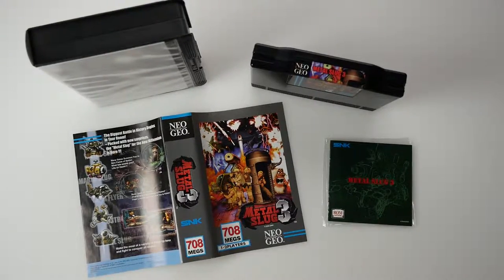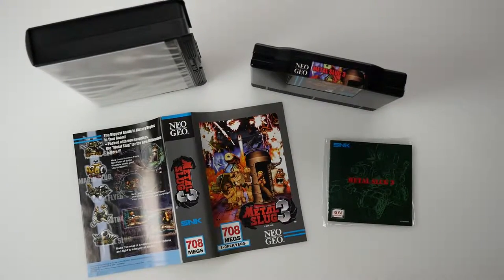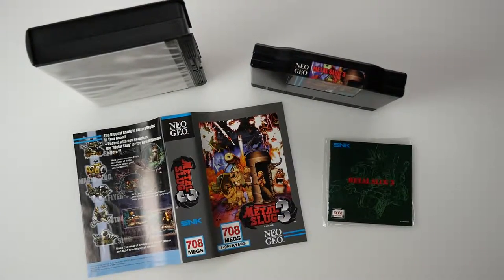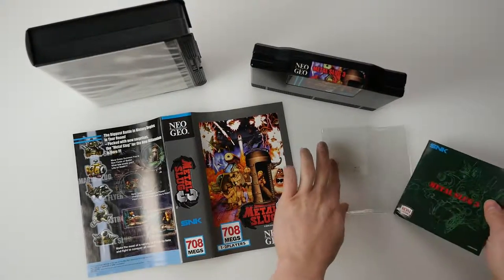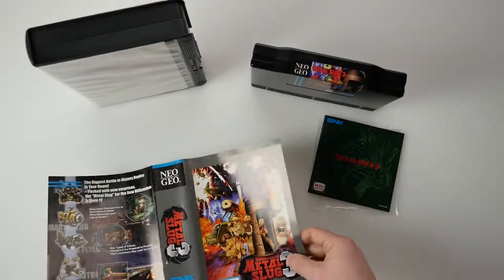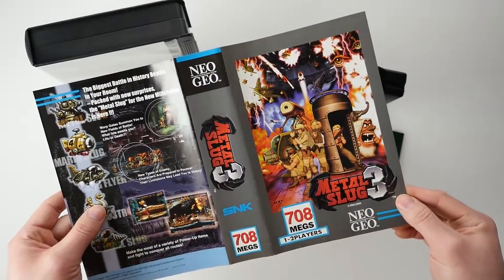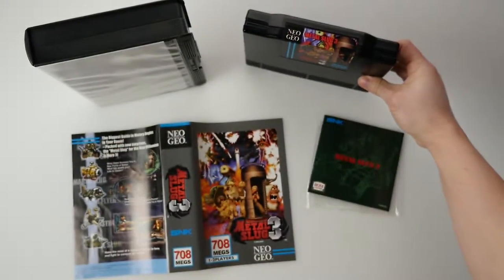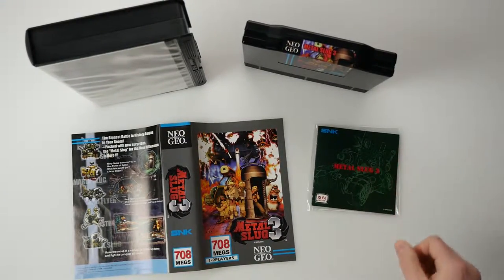NeoStore CoA 3565 - English Metal Slug 3 AES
New NeoStore authentication service that provides a virtual CoA.
CoA report: goo.gl/5tCemE